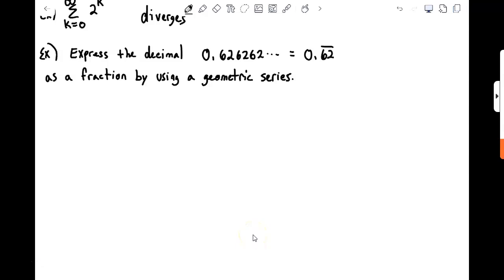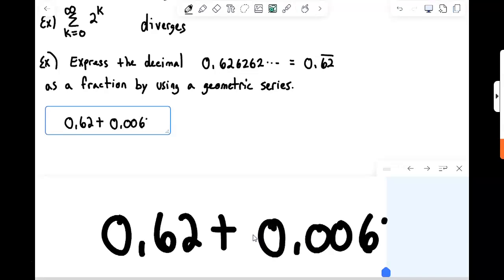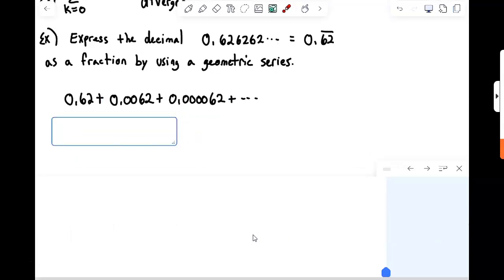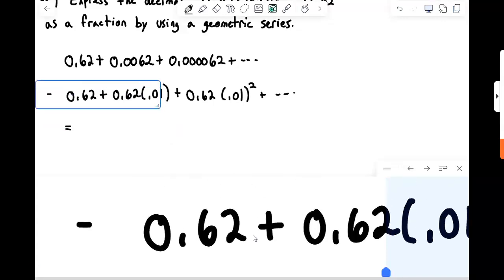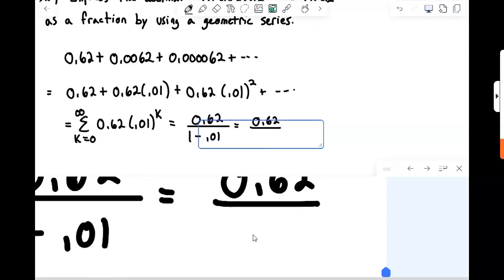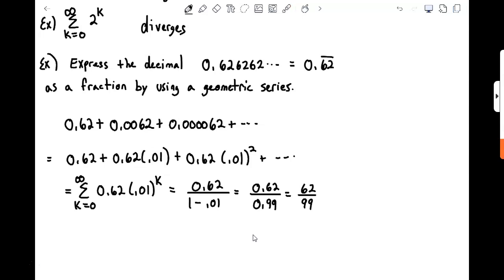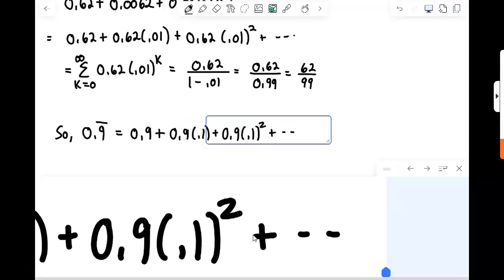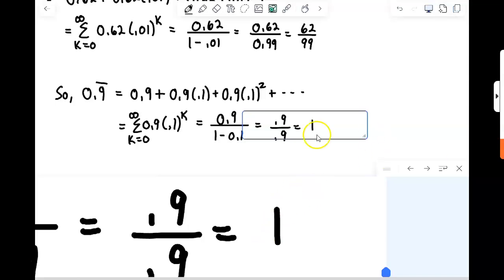Series with Repeating Decimals 1